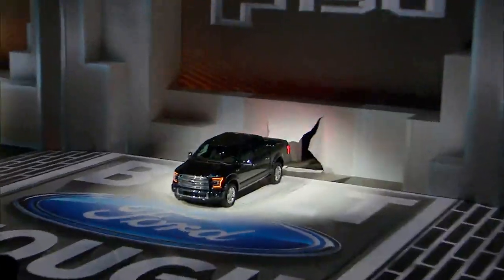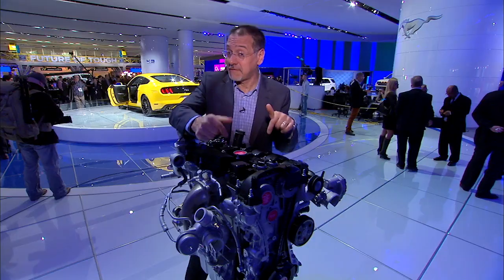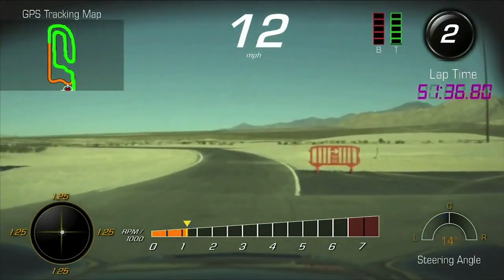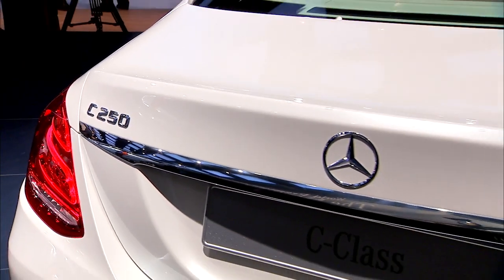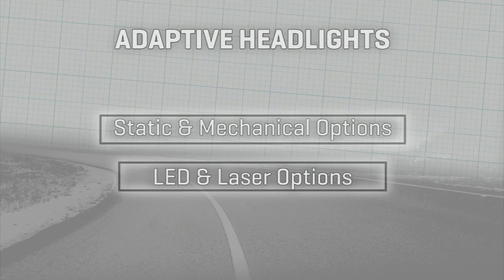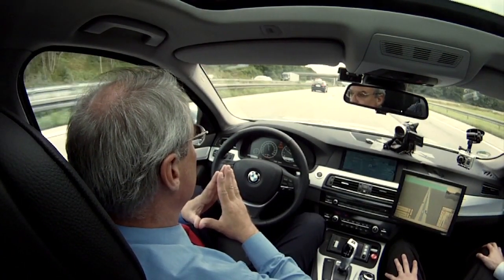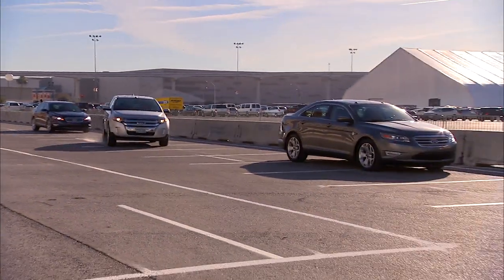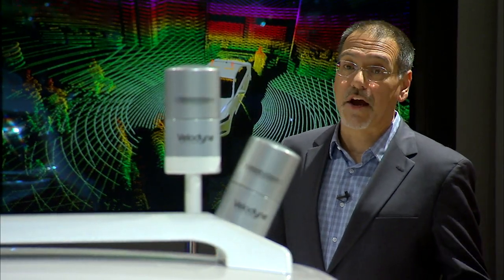CNET On Cars - Checking the tech at America's biggest auto show - Ep. 33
We check the tech at the Detroit auto show, see where headlight technology is going next, and explain self-driving cars three ways.